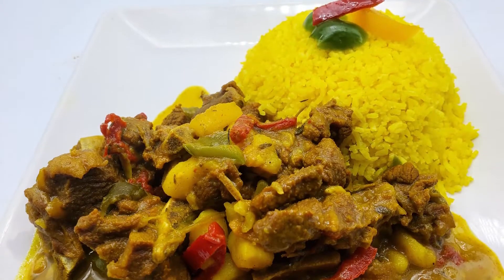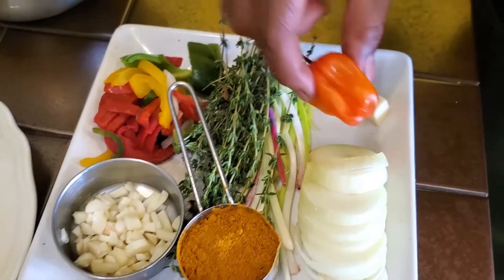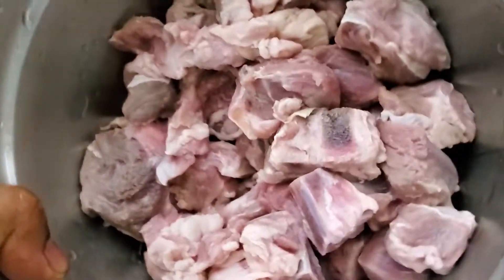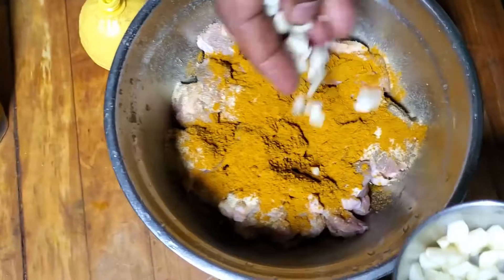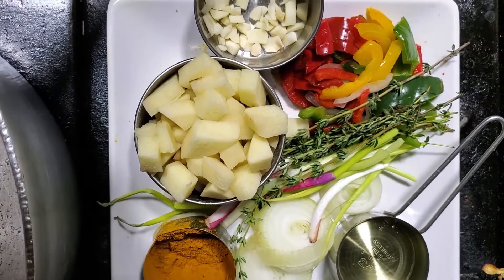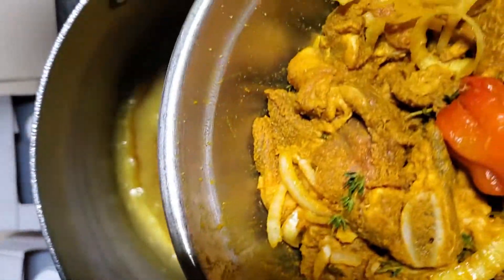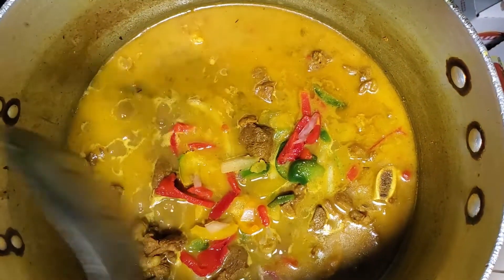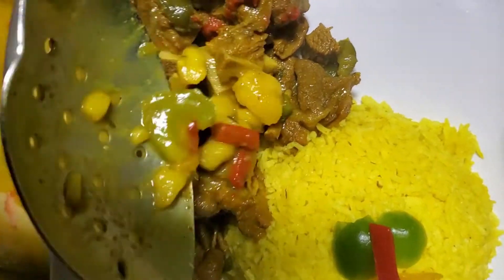In The Kitchen with Chef Vernon Young Episode 2 Curry Goat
If you ask anyone that loves Jamaican food what their favourite dish is, Curry Goat is going to be near, or even at the top of the list!

My customers rave about the curry goat dishes at Taste Seduction, so today I'm going to show you how you can prepare this delicious slow-cooked Jamaican favourite.

INGREDIENTS:
1 white onion (sliced)
1 scotch bonnett pepper
4 stalks of scallion or green onions
4 pegs of garlic
8 sprigs of thyme
1 cup of diced potatoes
1/2 cup curry powder
5 tbsp All-Purpose seasoning
1/2 cup of vegetable oil
10 cups of water

By the way, if you want to try this dish with my own Taste Seduction All-Purpose Seasoning, you can order it online here:

METHOD:
Step 1: Wash meat thoroughly
Step 2: Season meat with half the seasonings and 3 Tbsp of all-purpose seasoning, let sit overnight in a fridge.
Step 3: In a large pot, heat the vegetable oil, then add 1 Tbsp curry powder and mix into the hot oil
Step 4: Add seasoned goat meat, gently mixing into the hot oil, mix with a spoon.
Step 5: Add 6 Cups of water, and 2 Tbsp of All-purpose seasoning.
Step 6: Cover and let cook for about 30- 45 minutes
Step 7: Add the rest of the seasoning and potatoes and 4 cups of water.
Step 8: Let cook until meat is tender.

If you're in the Toronto area and want to try this dish at my restaurant, drop by Taste Seduction at 399 Keele Street, in the heart of Old Toronto's Junction Area neighbourhood.

Catering | Take-out | Shop Online